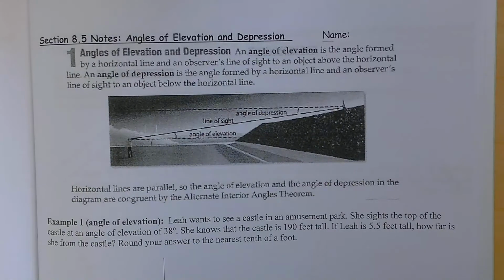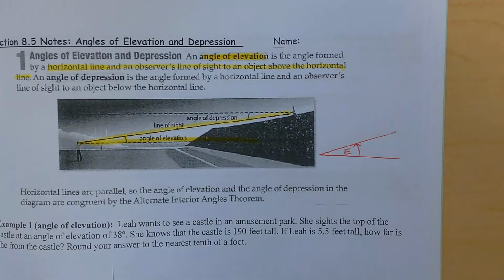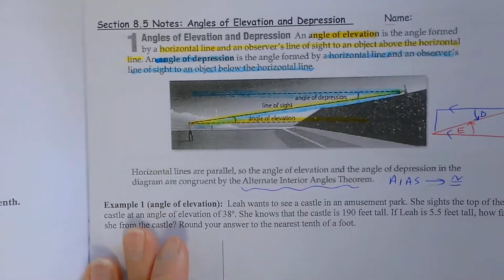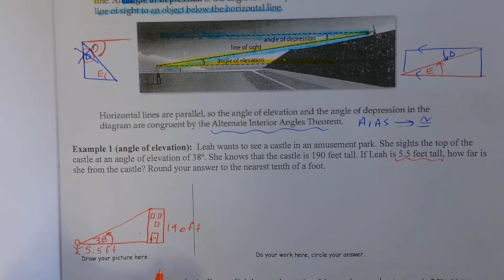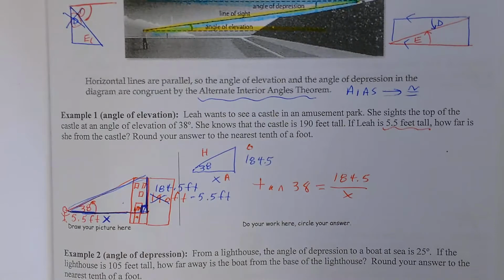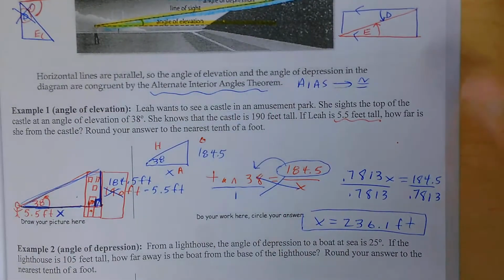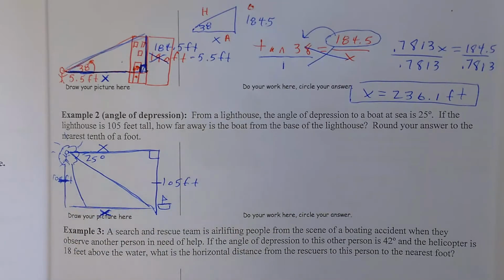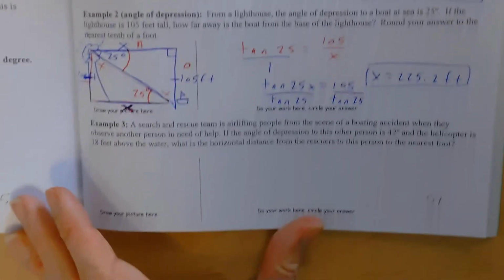8.5 Video Notes